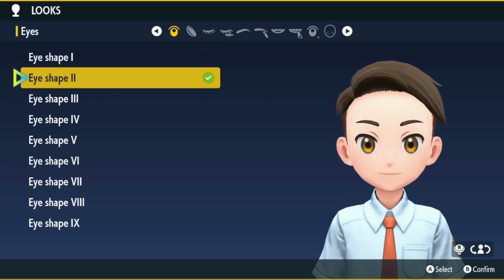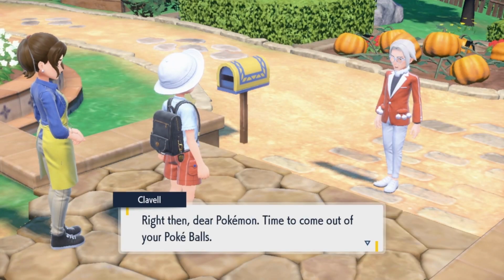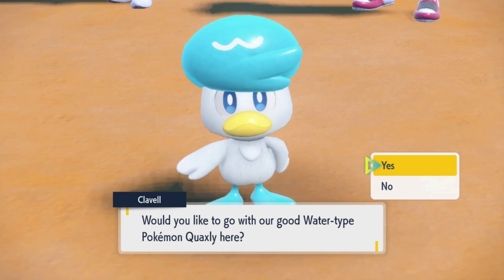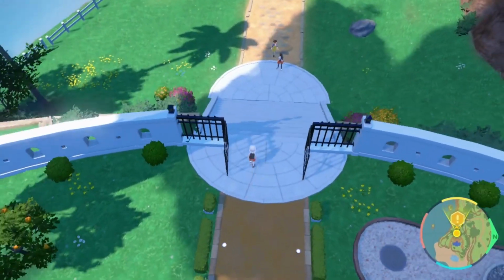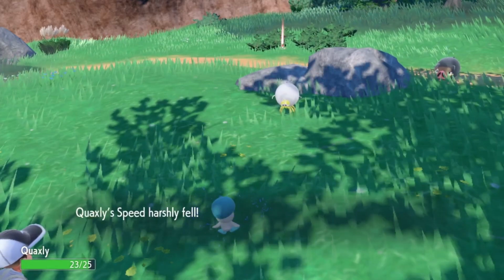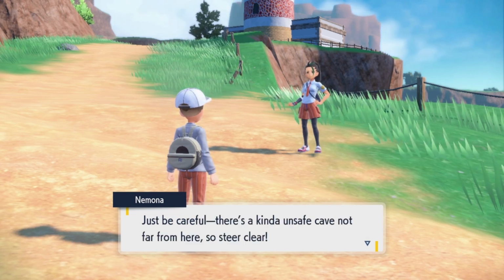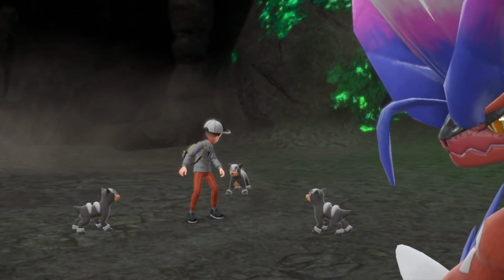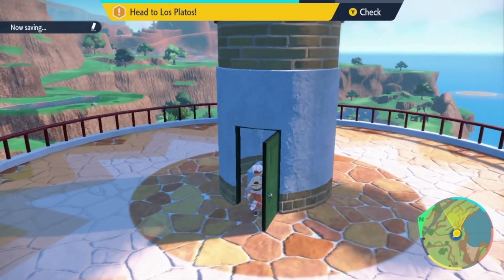Pokémon Scarlet Walkthrough Part 1 - First look at Paldea and Choosing our Starter Pokémon!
Pokémon Scarlet and Violet Gameplay Walkthrough Part 1! In this episode we customise our first look, choose our starter and save the legendary Koraidon!

GAME INFO
Name: Pokemon Scarlet and Violet
Developer: Game Freak
Publisher: The Pokemon Company, Nintendo
Platforms: Nintendo Switch
Release Date: November 18, 2022

New Pokémon to Discover - Learn new details about Sprigatito, Fuecoco, and Quaxly—the three Pokémon from which you’ll choose your first partner—along with other wonderful new Pokémon, including the Legendary Pokémon Koraidon and Miraidon! The World of Pokémon Has Evolved - Pokémon Scarlet and Pokémon Violet offer an open-world experience that only the Pokémon series can deliver—one welcoming even to newcomers to the series.​ You can experience a new style of adventure, with a world that you’re free to explore at your leisure and not in an order dictated by the story. You will, of course, journey to hone your skills as a Pokémon Trainer, but many more discoveries and stories await you. Meet a variety of people and Pokémon, and adventure in the world of Pokémon the way you want to. A Deeper Experience with Multiplayer* Gameplay - Pokémon Scarlet and Pokémon Violet allow multiplayer gameplay with up to four players.​ Along with series staples, such as trading and battling Pokémon, you will be able to explore the various locations of the region in these games with other players. You can discover new Pokémon and explore unfamiliar areas with your friends and family, opening the door to an adventure more precious and fun than ever!